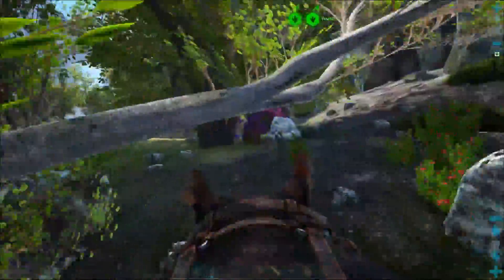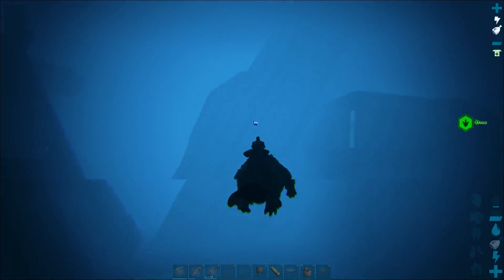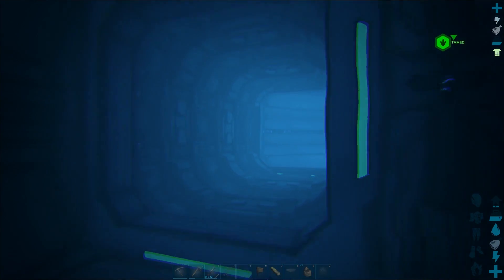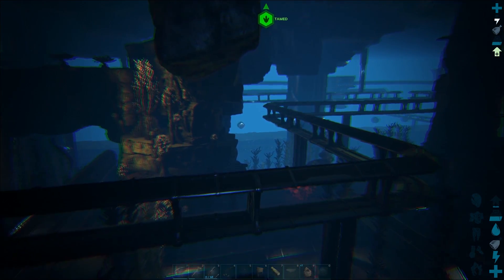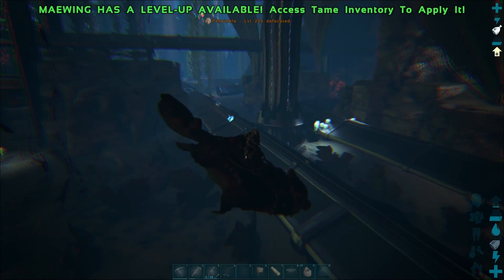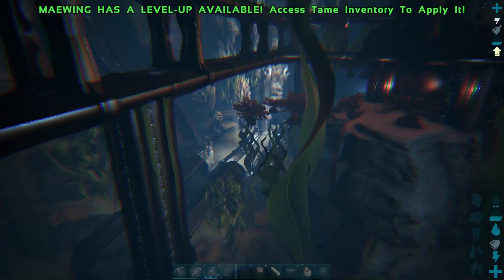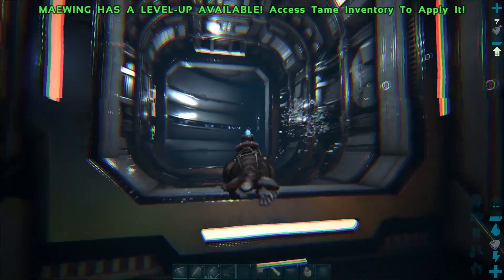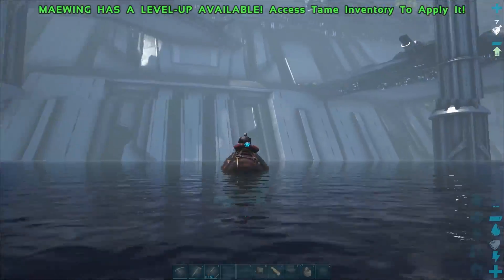ARK GENESIS 2 HOW TO FIND THE HIDDEN OCEAN BIOME ON THE GENESIS MAP!! || Ark Survival Evolved!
Christopher Valdez
Michael Smith
Clayton Nixon
Nathan Goadsby
Josh Doelman
Shane
Rachelle Kneeland
Jeffery Fuller
Scott Moran
Koppelz
Michael Nikitin

Social Media!